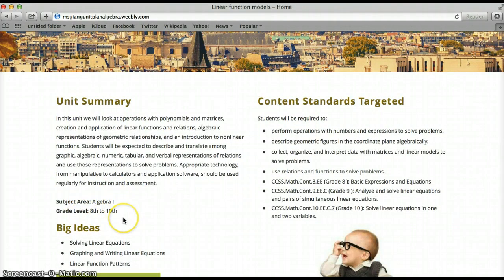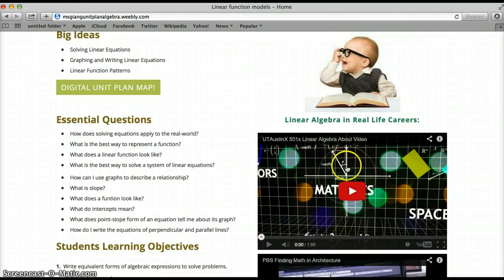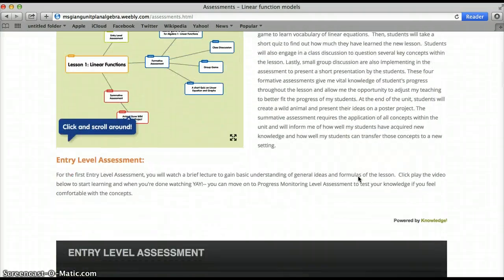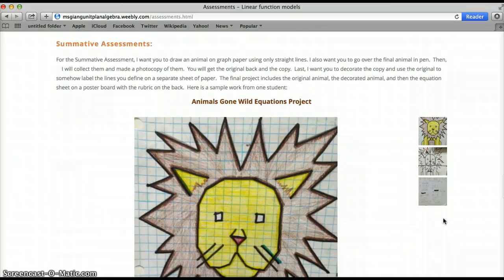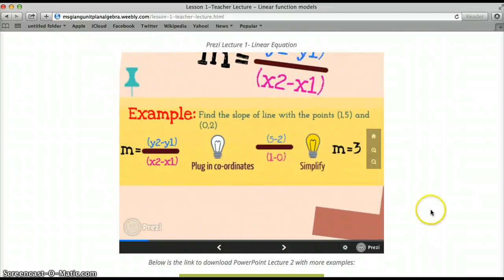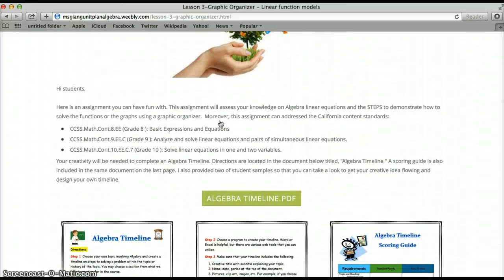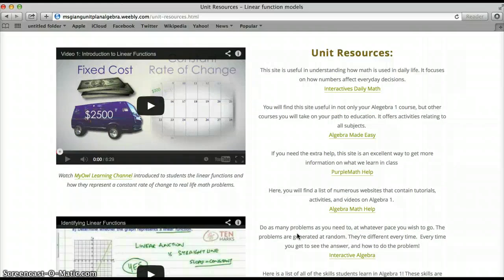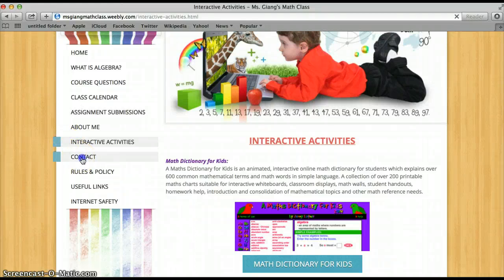My Screencast- Digital Unit Plan Linear Function Models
Linear Equation DUP